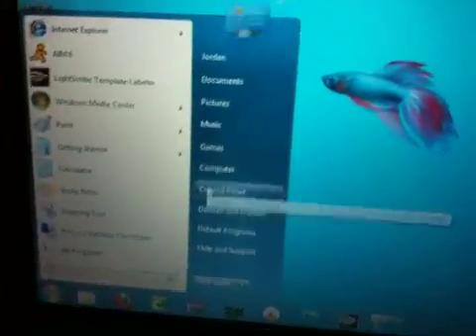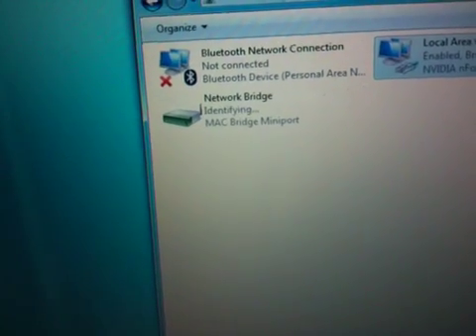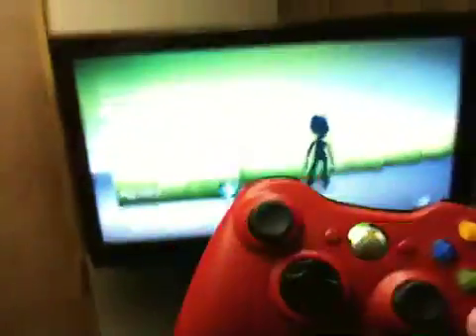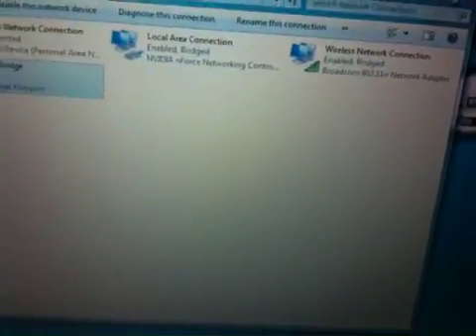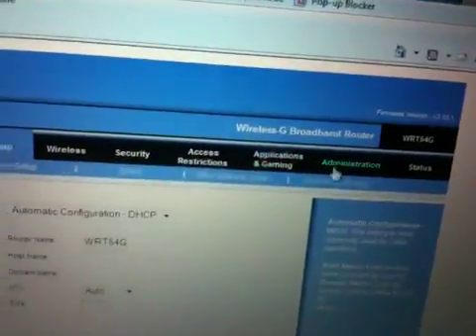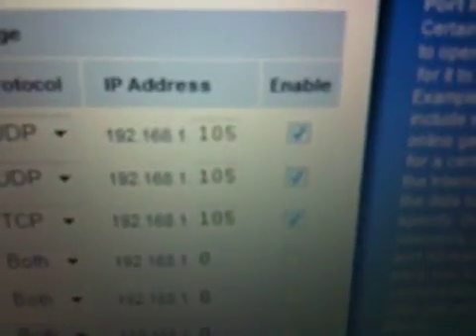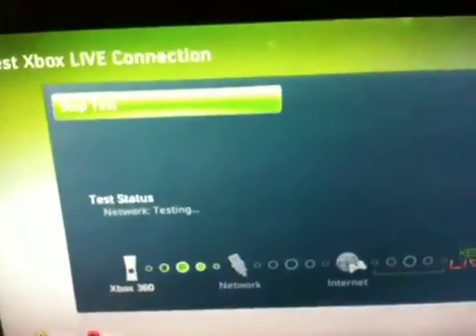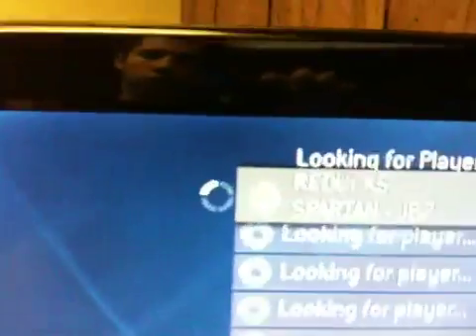Bridging Connection From Pc To XBOX360 and/or Opening Up Your NAT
If you just want to bridge your connection, watch from the beginning to .:.. and if u want to just open your NAT, watch from .:.. to the end. If u need both watch the whole thing and if u need help or have any questions just comment me or message me.